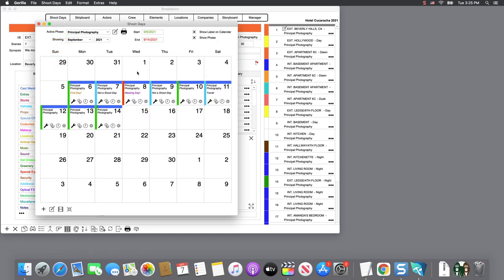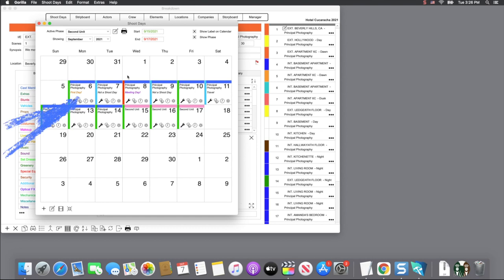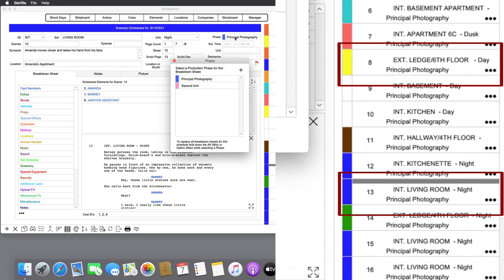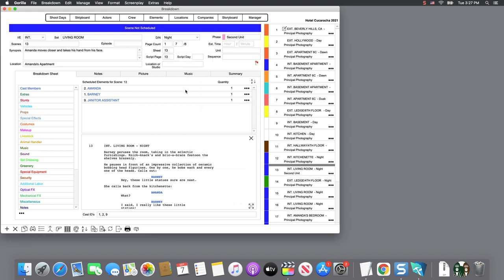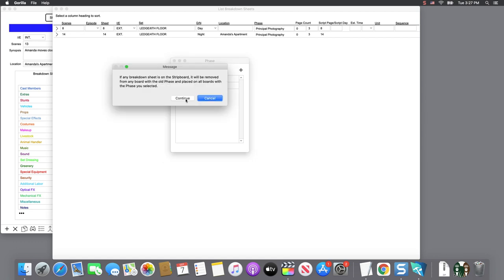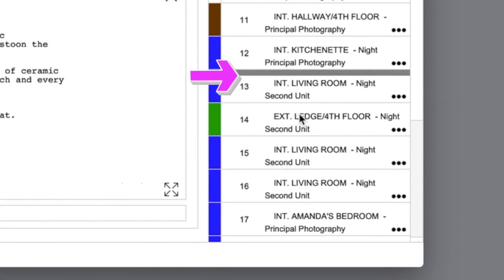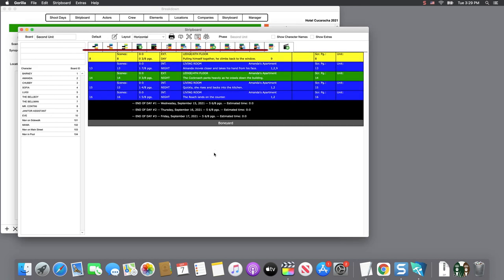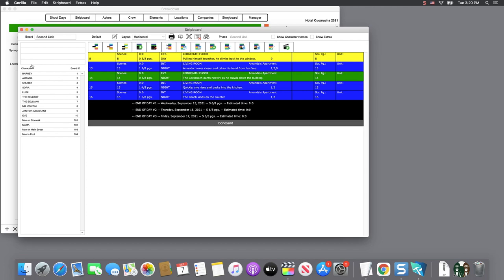Creating a Stripboard for a 2nd Production Phase in Gorilla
Creating a Stripboard for a 2nd Production Phase in Gorilla Scheduling